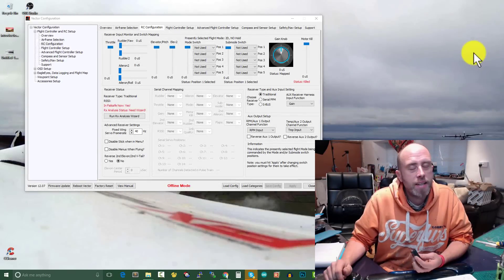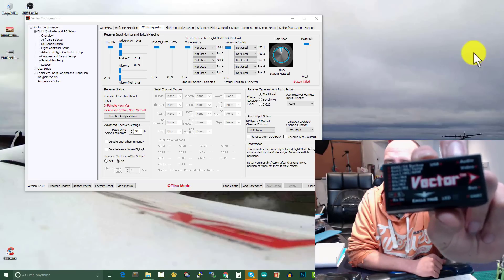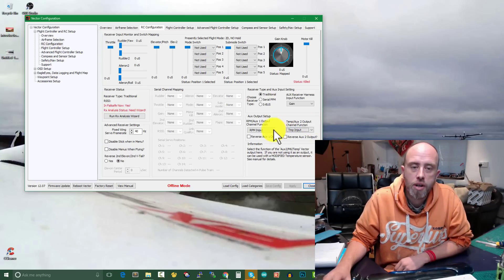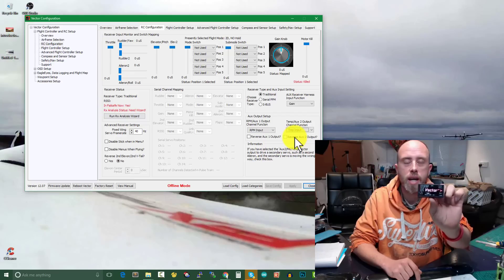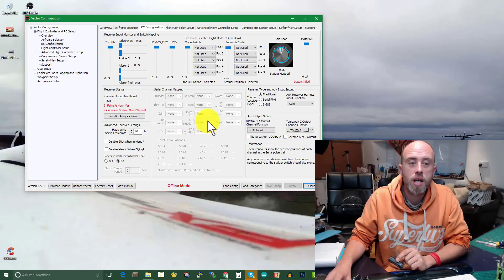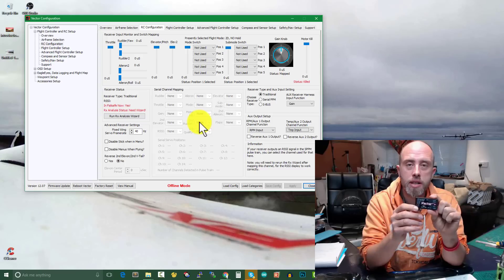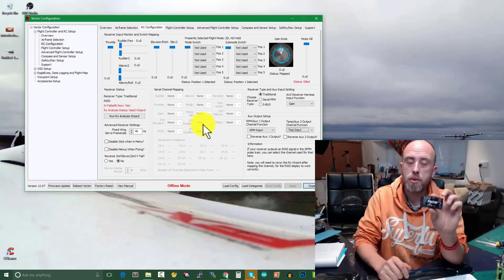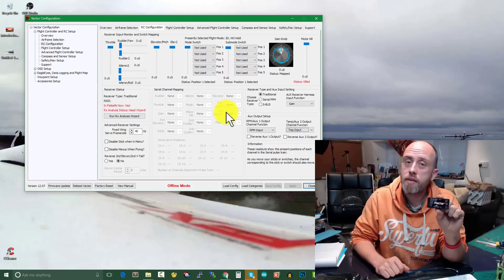✋ Eagle Tree Vector Feedback / Feature Request [AUX ports as Channel Pass-through] Ticket #197580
Howdy, in this episode I'd like to propose a small, but practical request to be made to the Eagle Tree Vector. All channel passthrough to AUX 1 and AUX 2. Also Press SHOW MORE for the full details, Matt

Update: Opened as ticket #197580

The Eagle Tree Vector is the BEST all-in-one system out there today, nothing competes with it.

This video is to explain a feature request to allow AUX 1 and AUX 2 to be set as pass-through channels so that these two outputs can be used for other means.

Such as:
- A Pan servo (or two pan servos!)

- Pan & Tilt servos (note I am not suggesting stabilization, just direct pass-through)

- A parachute door

- Change the sequence on strobe lights

- Anything that can be controlled by using a PWM output.

The reason why I am suggesting this is because:

- Myself and other pilots have a requirement for this

- The ability to map these outputs is already in the Vector software

- It removes a potential failure point by removing another device to hijack the SBUS stream to enable this functionality.

- It can be easily be marketed as a new feature for the Vector

Matt